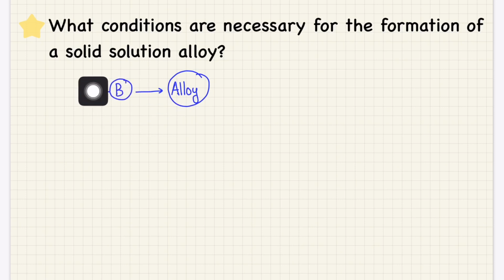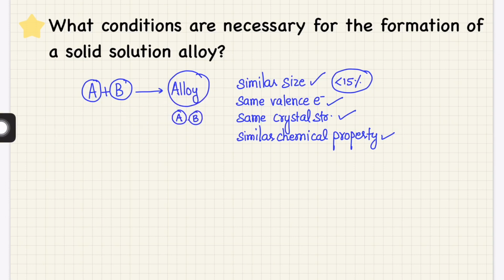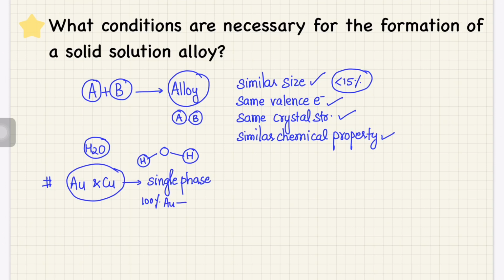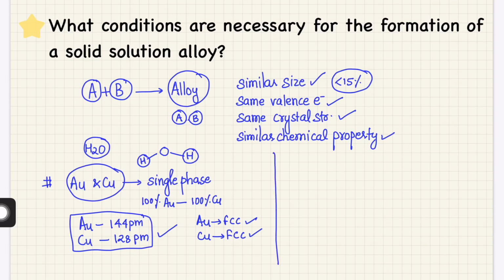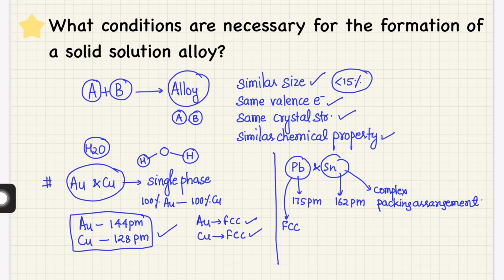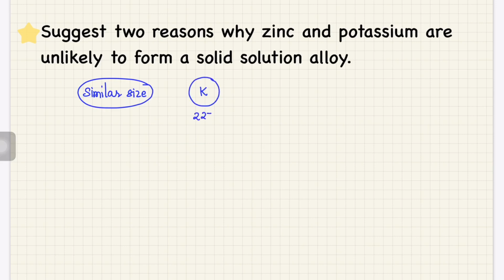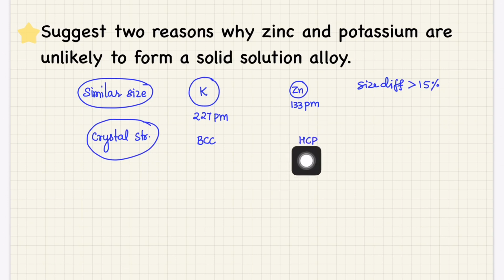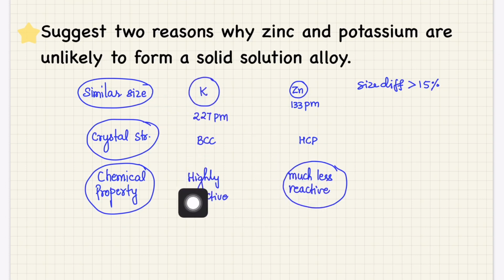Interview questions ❄️Metallurgical Engineering